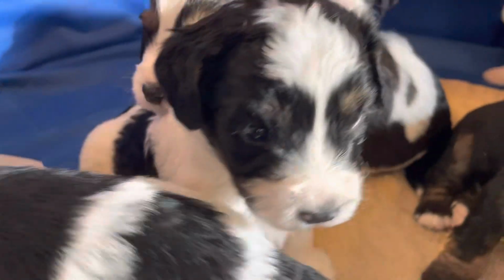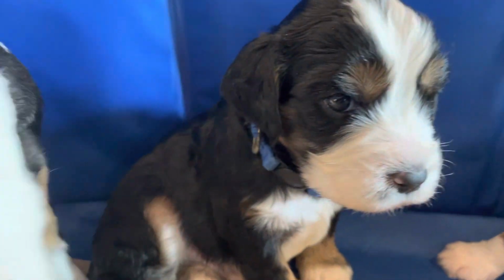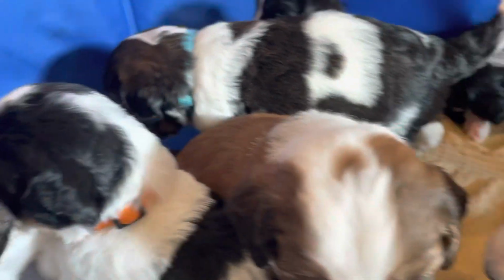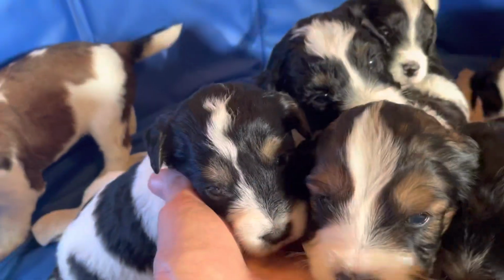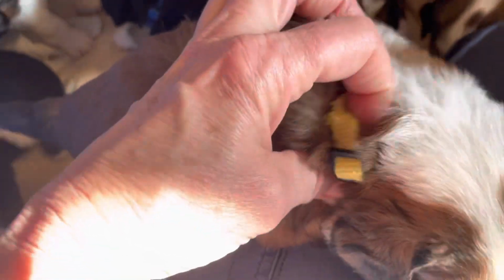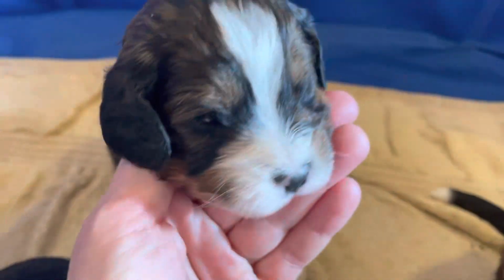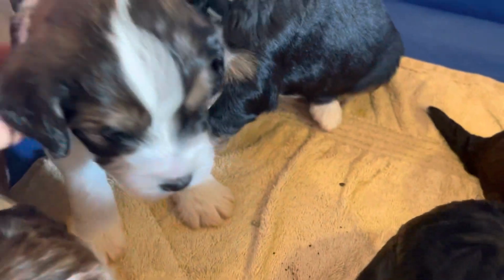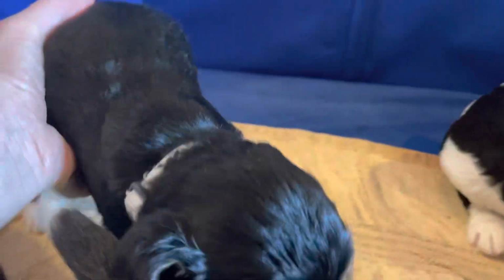Nellie’s F1 Mini Bernedoodles “Peek Pre-View” continues…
We are continuing our peak preview season for Nellies, Litter of F1 mini Bernedoodles to be reserved from this video by taking a screenshot and texting it to Marcia at to confirm availability. This litter is available to go home May 18, 2023.
Take a vantage of this unique opportunity to reserve your puppy today prior to being posted on our website for a limited time. Thank you for your interest!